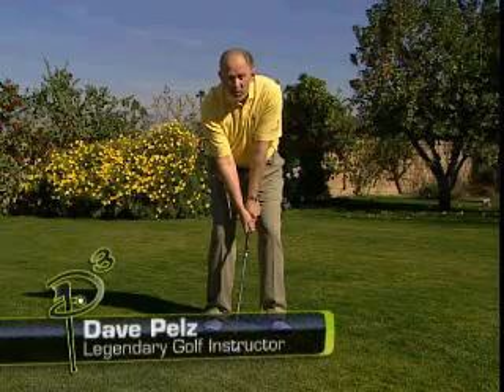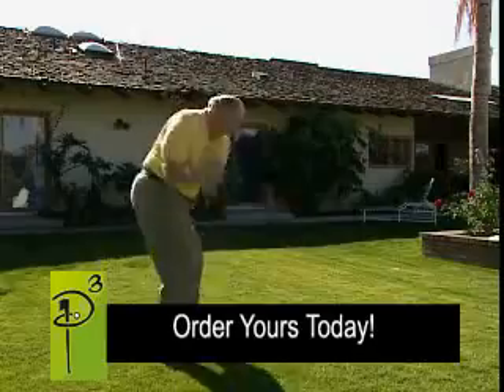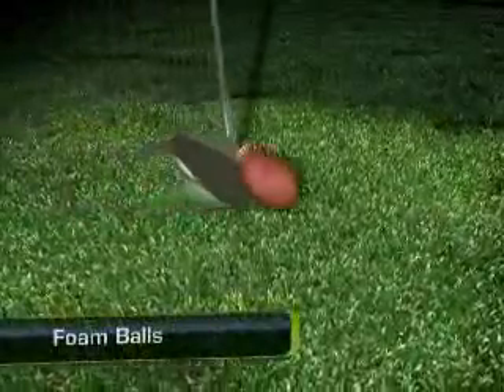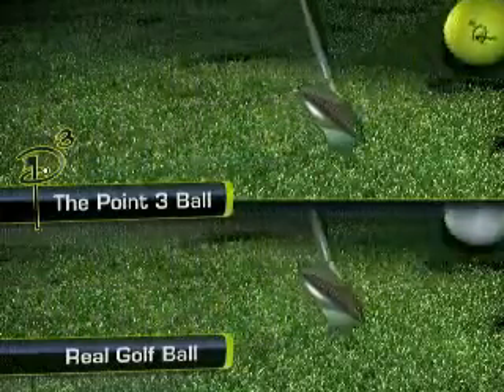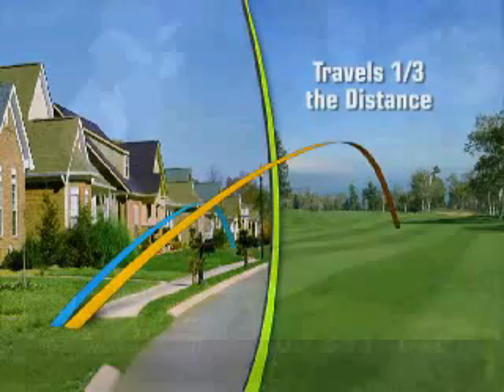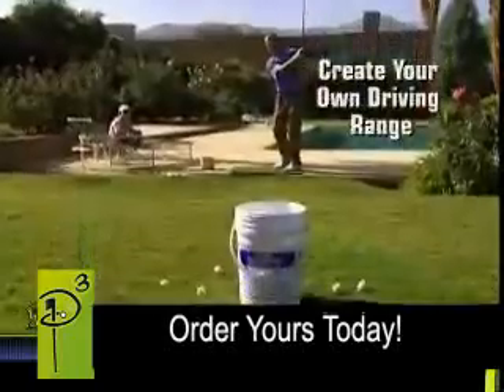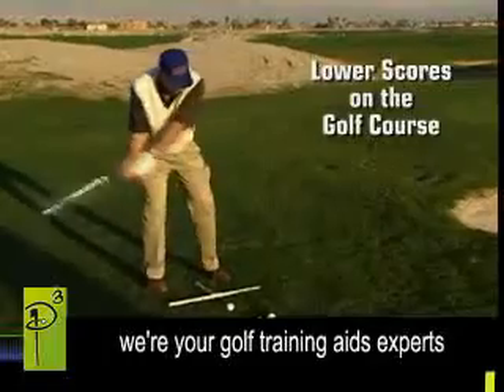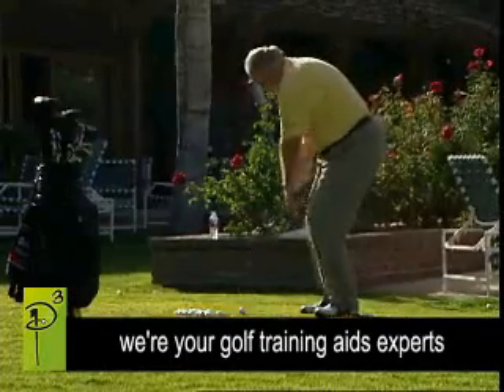Amost Golf Balls Practice Golf Balls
Almost Golf Balls Practice Golf Balls
PRACTICE WITH THE BALL GOLFWEEK VOTED

"Best Product to Impact the Future of Golf."